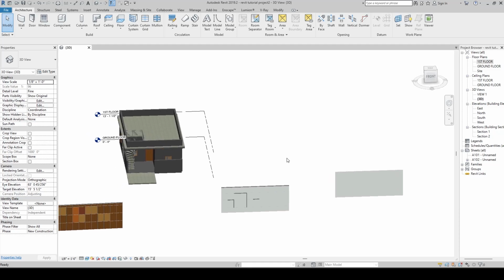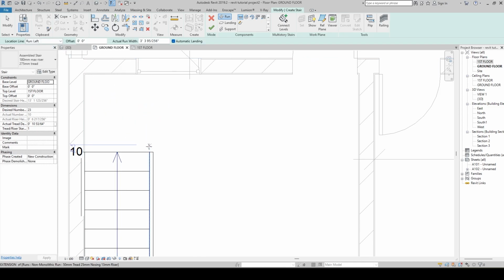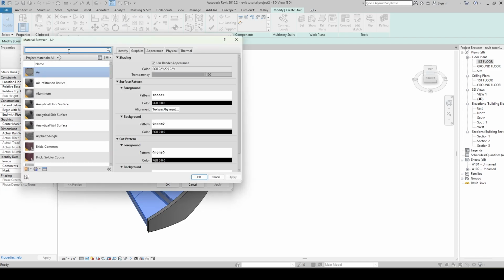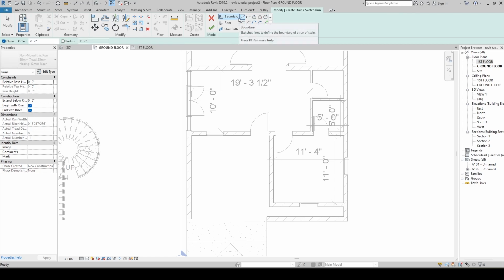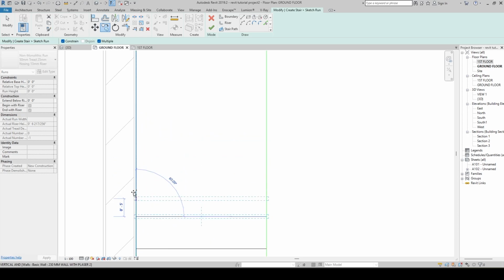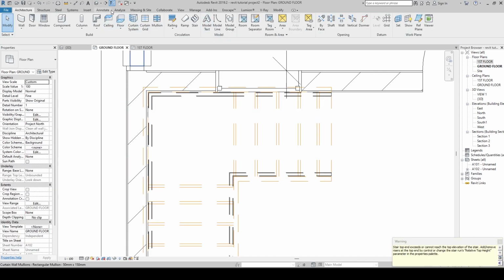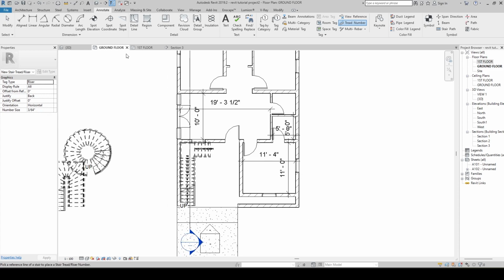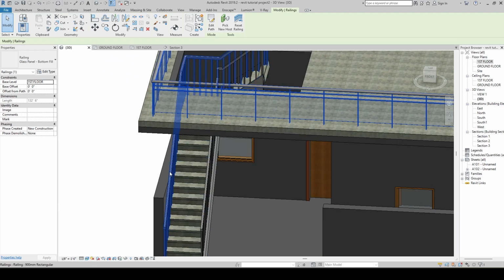Revit architecture tutorial module 09 | Staircase by component and sketch and Exploring railing